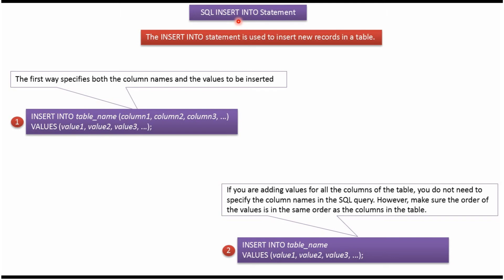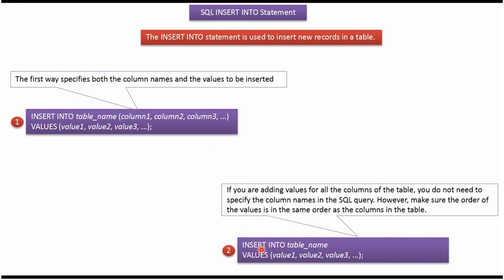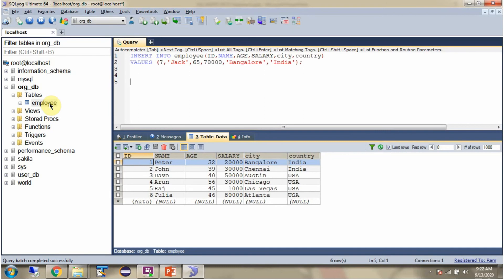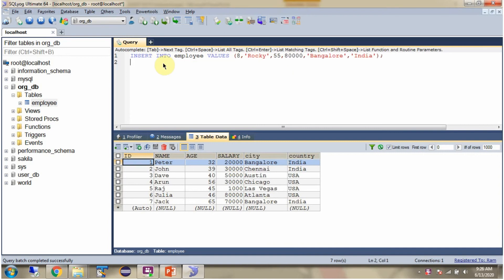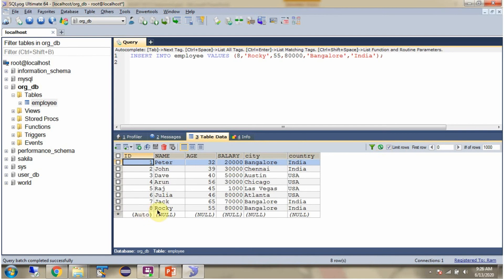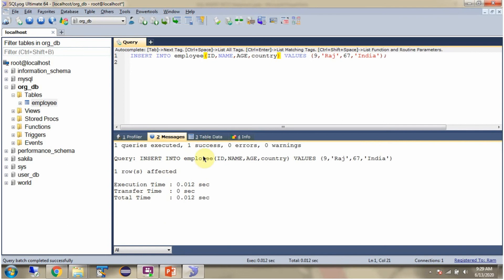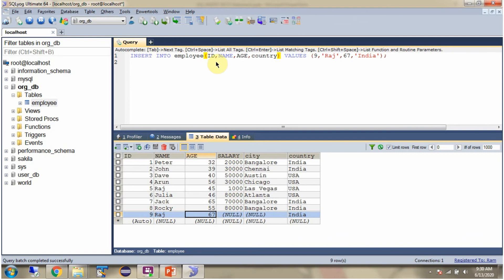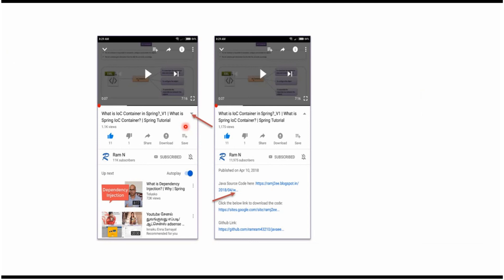How to use INSERT INTO Statement? | SQL Tutorial For Beginners | Learn SQL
Welcome to our SQL tutorial for beginners! In this video, we focus on the SQL INSERT INTO statement, an essential command for adding new data into database tables. Whether you're new to SQL or looking to expand your skills, this tutorial will guide you through the process of inserting data with SQL.

In this tutorial, you'll learn:
- What the SQL INSERT INTO statement is and its role in database operations.
- The basic syntax of INSERT INTO and how to use it to add new records to a table.
- How to specify column names and values when inserting data.
- Techniques for inserting data into tables with auto-incrementing columns.
- Practical examples demonstrating the use of INSERT INTO in real-world scenarios.
- Tips and best practices for writing efficient and secure SQL INSERT statements.

By the end of this video, you'll be able to confidently use the SQL INSERT INTO statement to insert data into database tables, enhancing your database management skills.